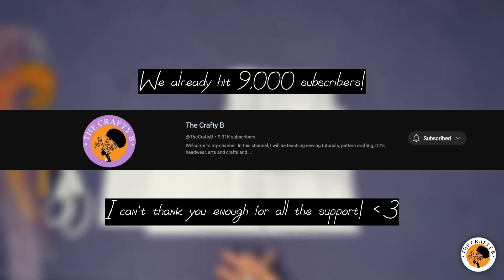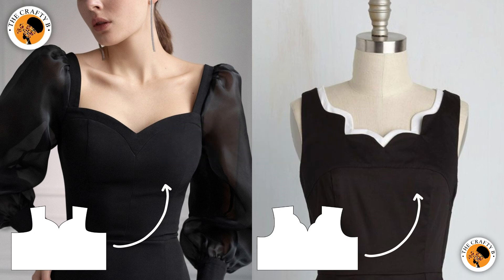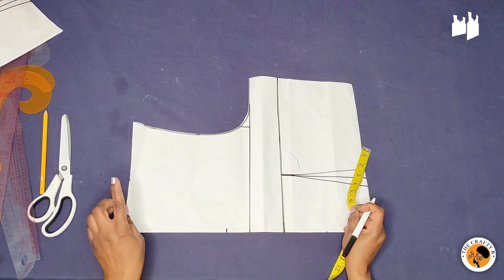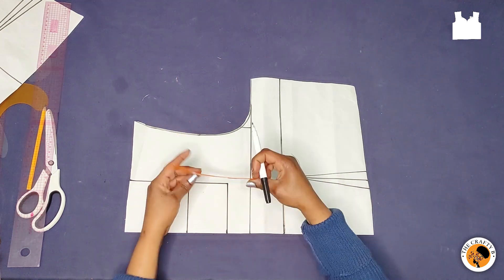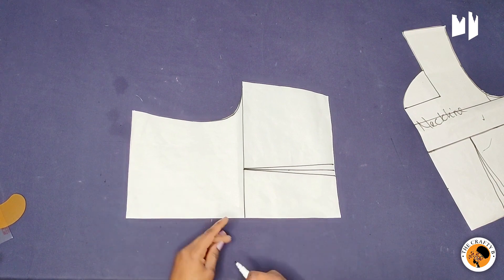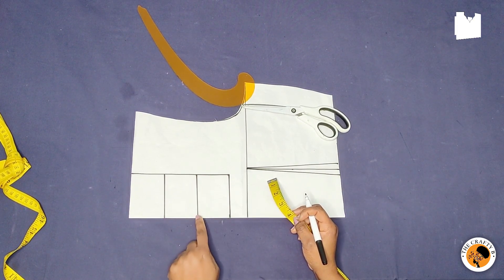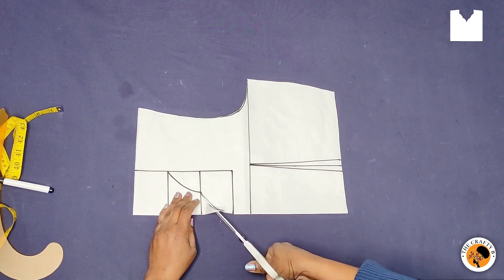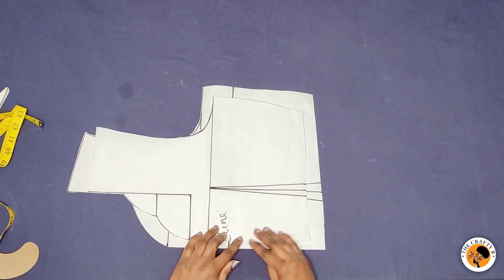How To Cut Sweetheart and Scallop Neckline Perfectly | Beginners Friendly